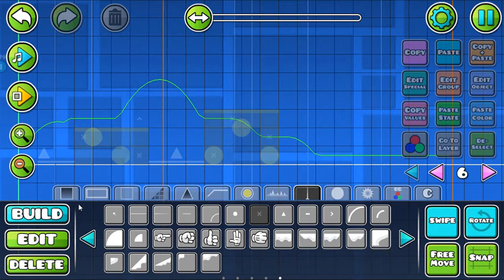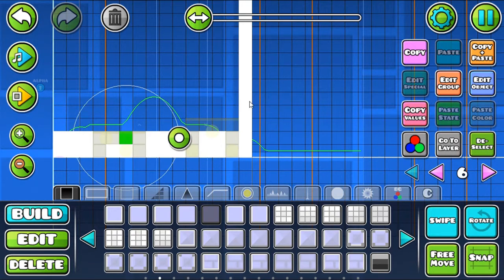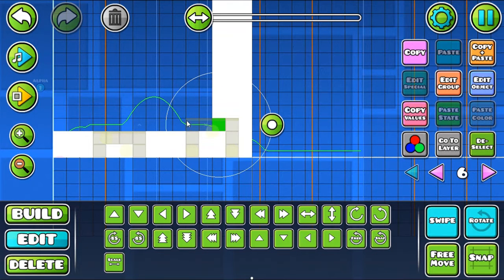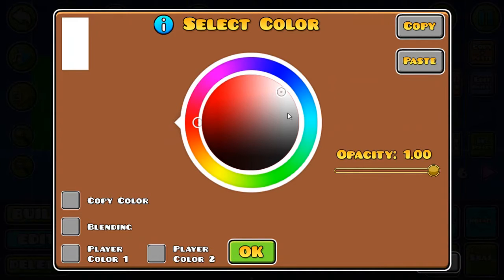GD Modern tutorial for begginers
Today im going to teach simple modern for begginers. If you want to improve, see this techniques :)